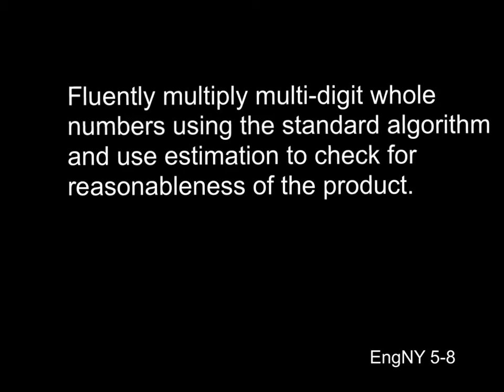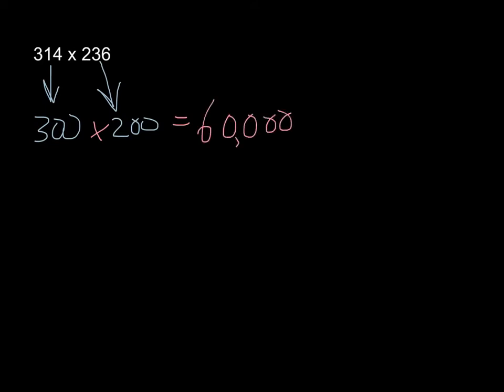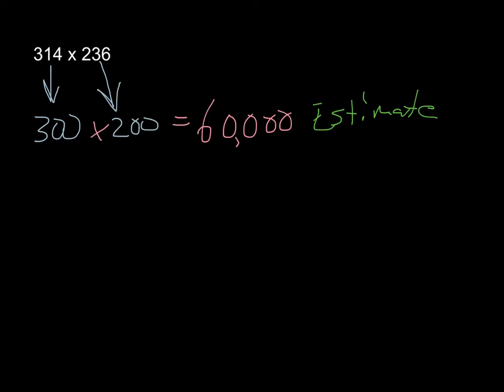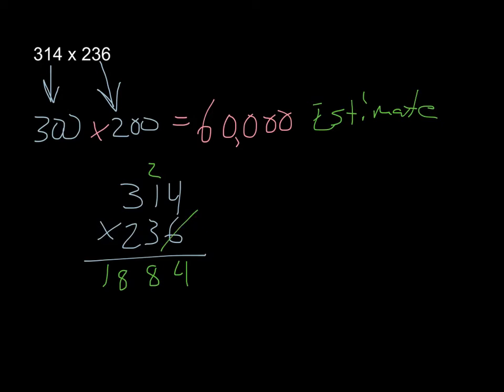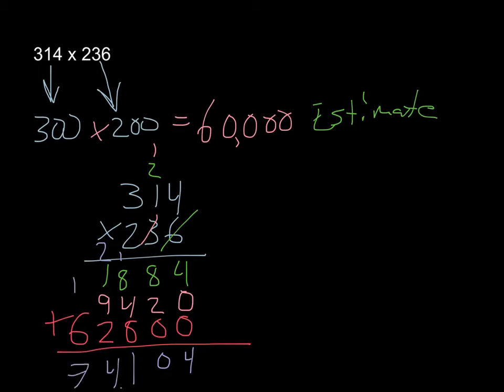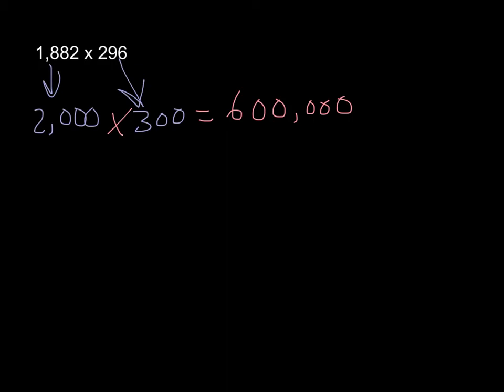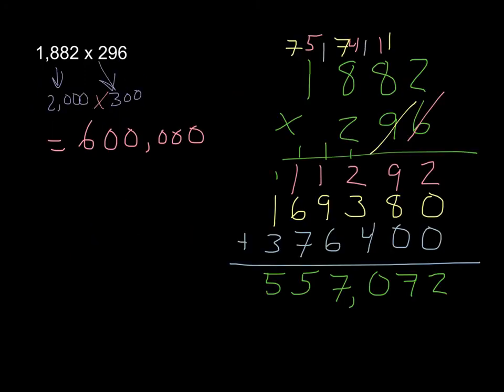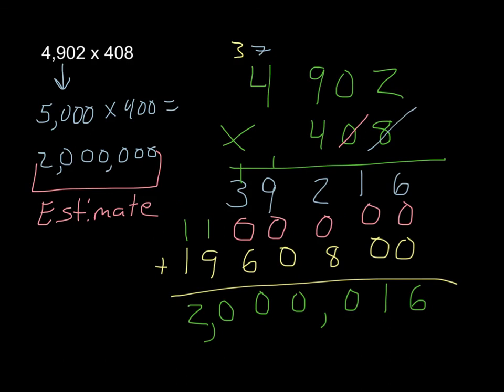EngNY 2-8 multiply with Standard Algorithm and Estimate Reasonable Solution